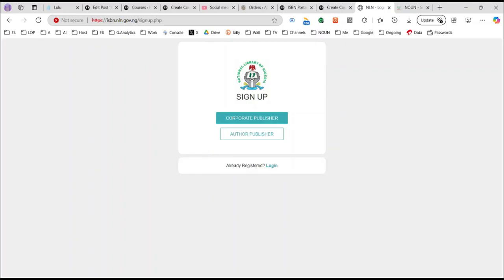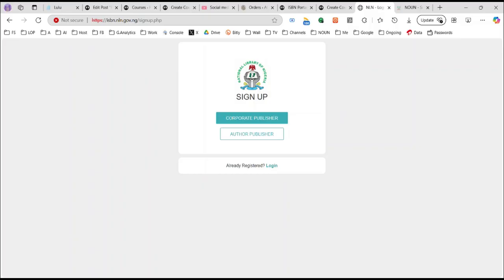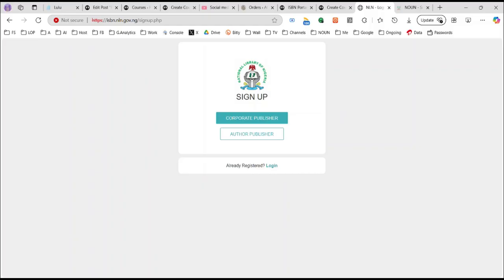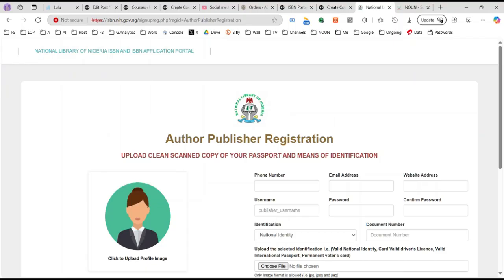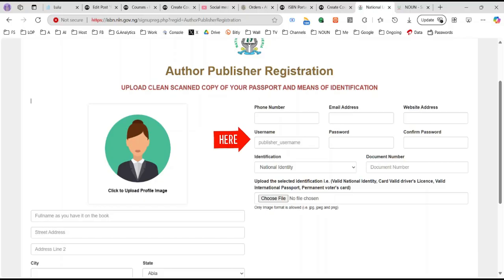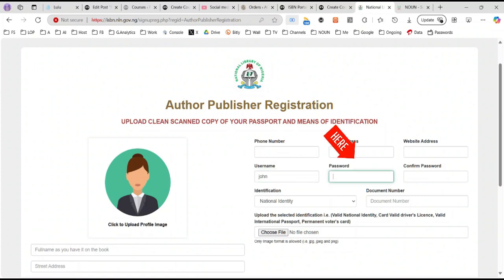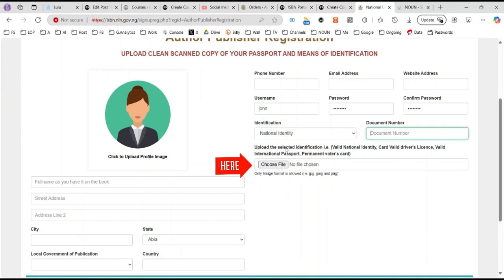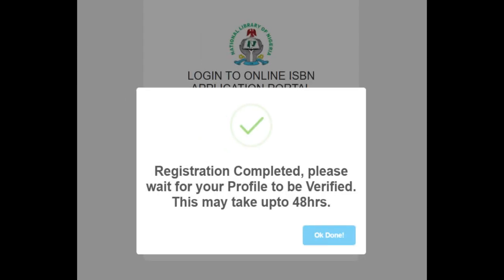ISBN Issuance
Whether you’re an aspiring author, independent publisher, or a seasoned pro, this course equips you with the knowledge of ISBN Issuance from the National Library of Nigeria.